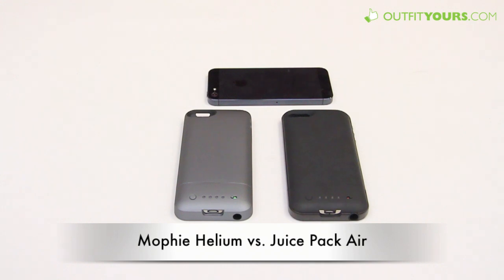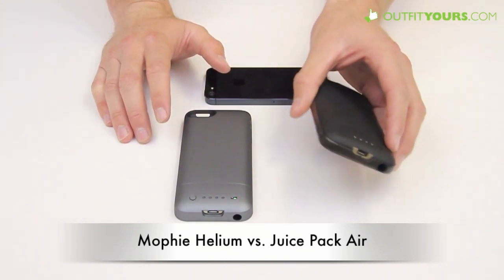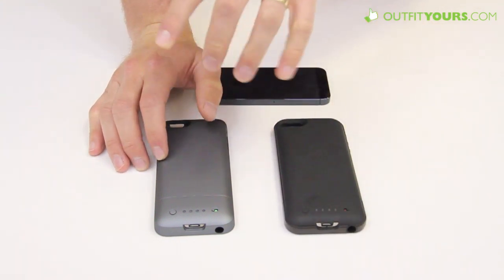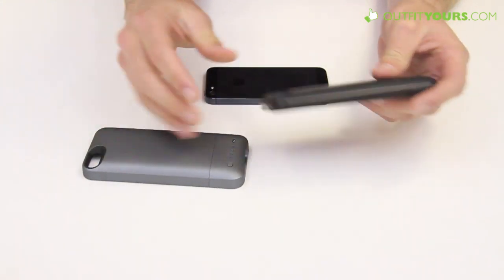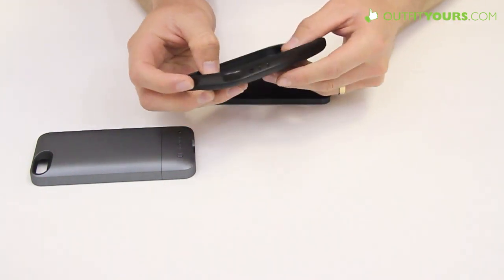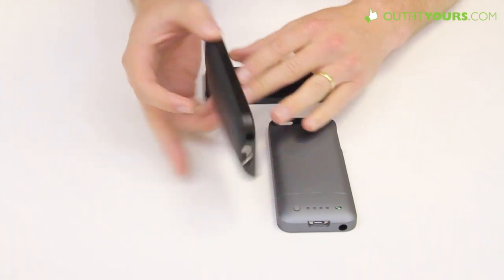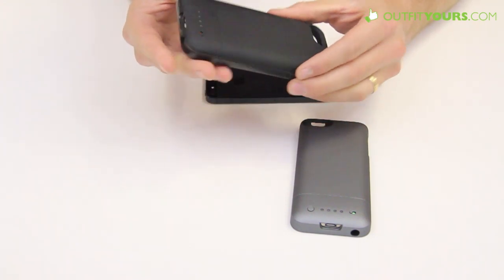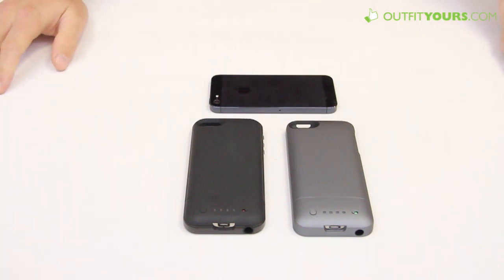mophie juice pack air for iPhone 5S vs. mophie helium for iPhone 5S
This video shows the differences between the mophie juice pack air for iPhone 5 and the mophie helium.  The biggest differences are in battery size, price and the design of the outer ring.  See why we prefer the mophie juice pack air